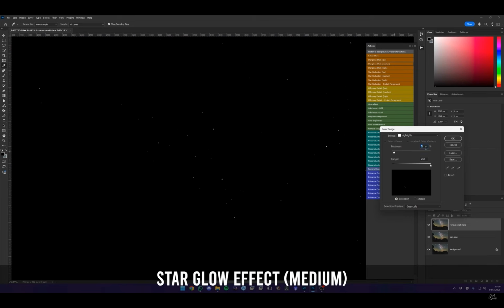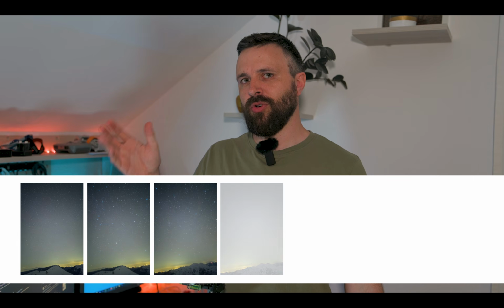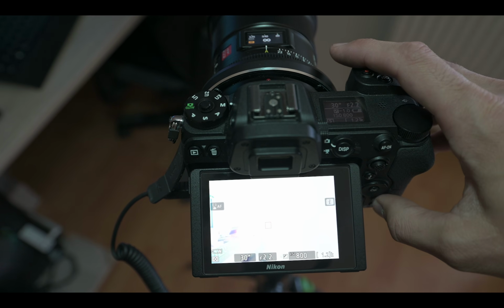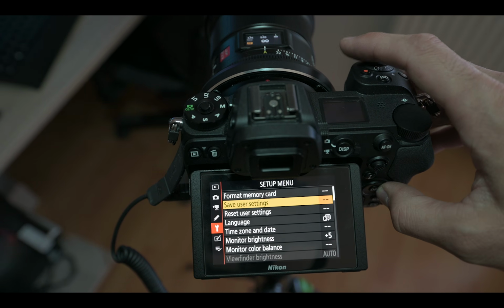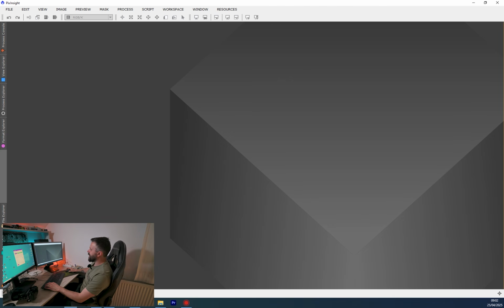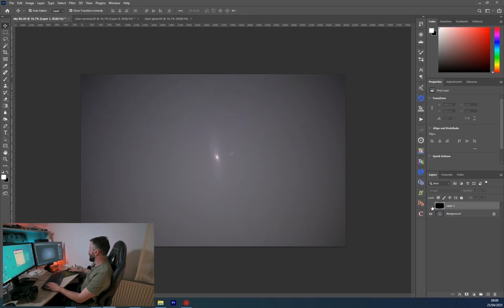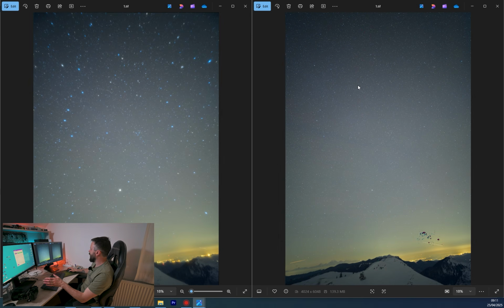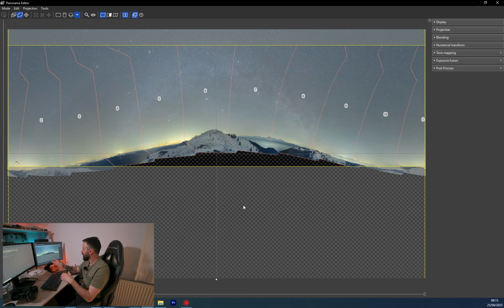How to shoot & edit the star glow effect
In this video, I’ll show you how to shoot and edit the star glow effect in your astro images. We’ll go through the gear, including different filter types (square and screw-on), and explore software options like StarSpikes Pro and Jakob Sahners Actions for Photoshop. I’ll also cover my editing workflow using Auriga Registar, PixInsight, StarXTerminator, PTGui (for panoramas), and Photoshop.

Similar astro channels to explore: If you're into astrophotography, stargazing, or astronomy vlogs, here are some channels I recommend that offer amazing insights, tutorials, and inspiration for space enthusiasts (no particular order, except for Alyn, of course):